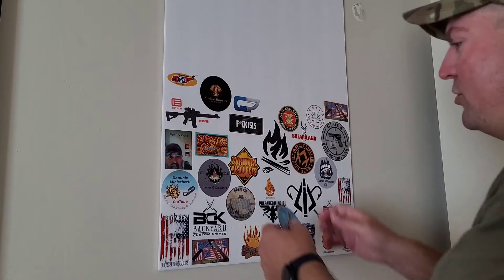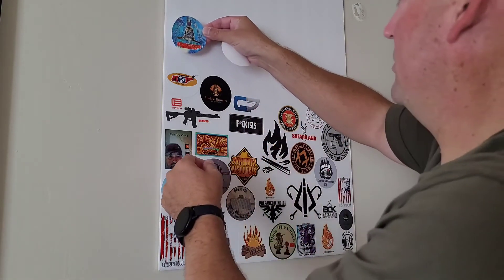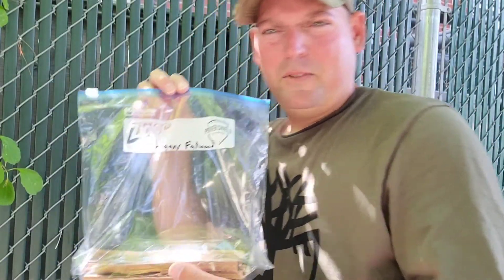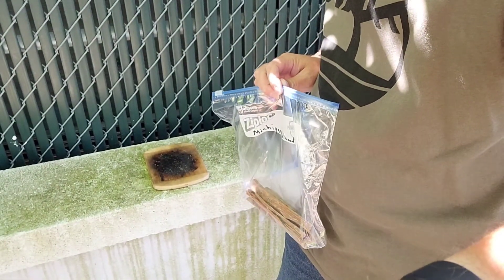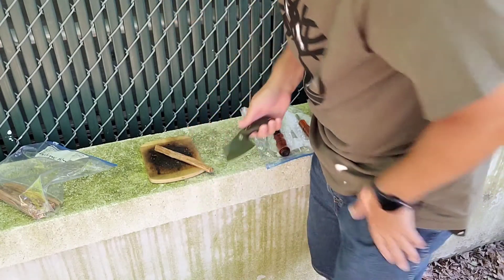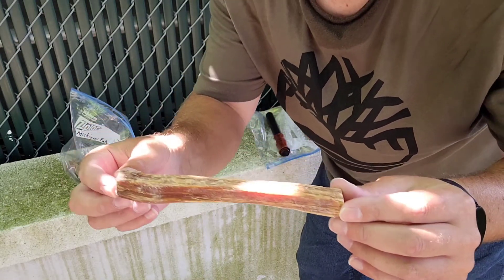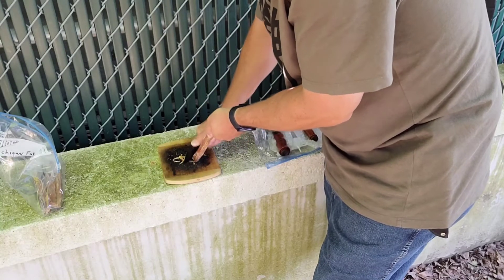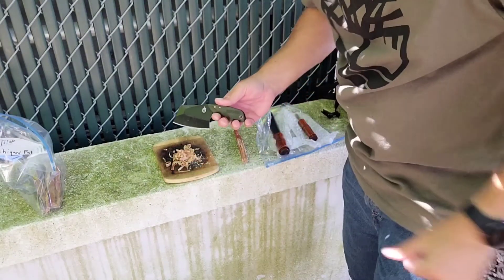Mail Call Shredder Knife Reviews Fire it Up Fatwood Friday.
Mail Call from Shredder Knife Reviews and a fatwood friday fire with some Michigan fatwood from Karl Ruedger.